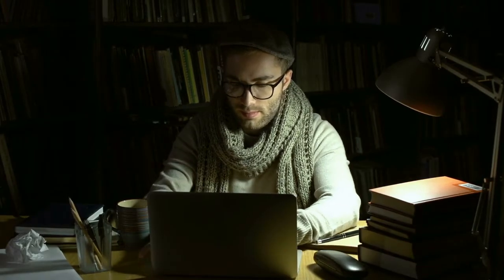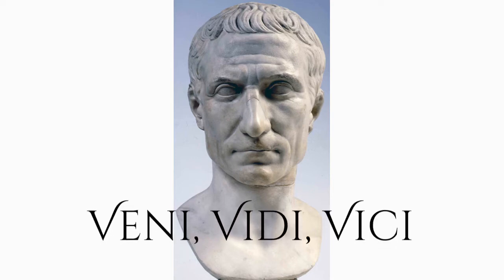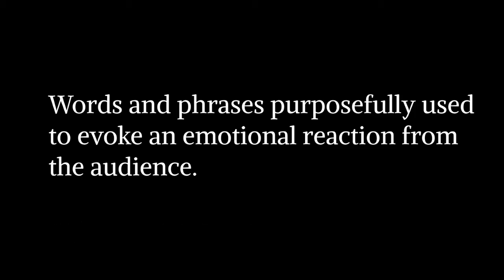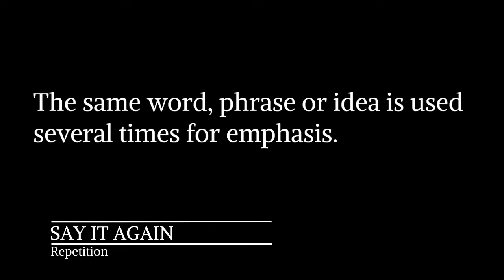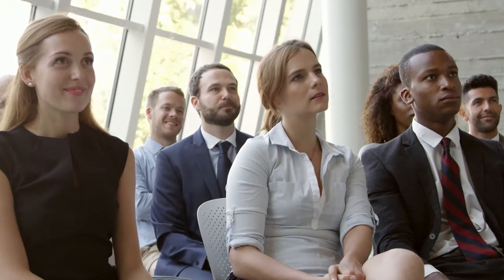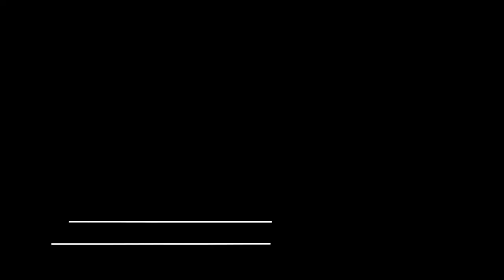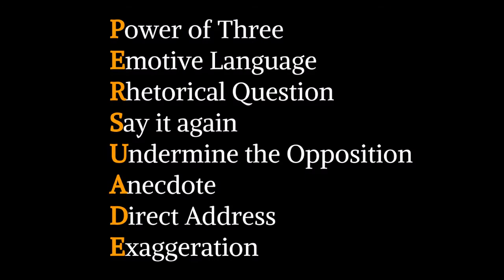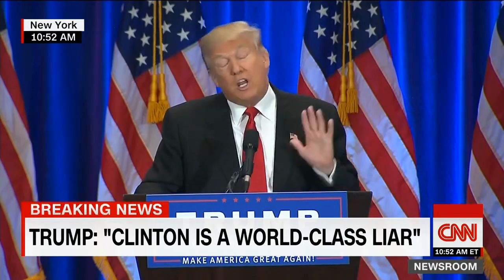Persuasive Techniques used in Persuasive Writing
Persuasive techniques are used by an author or speaker to get the audience to agree with certain ideas or thoughts. Politicians, principals and parents often employ these to manipulate the listener to agree with their point of view. This video covers:

Power of Three
Emotive Language
Rhetorical Question
Say it again
Undermine the Opposition
Anecdote
Direct Address
Exaggeration
Expert Opinion
Facts & Statistics
Jokes & Wordplay
Alliteration